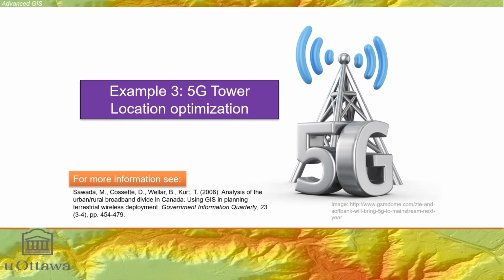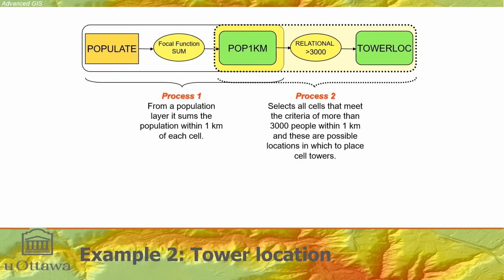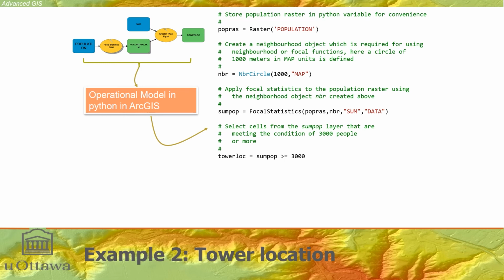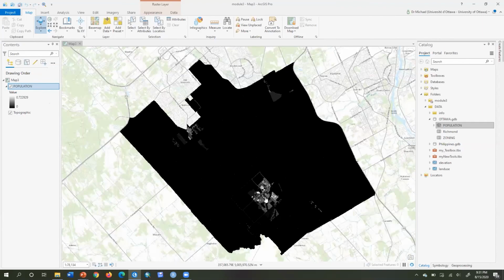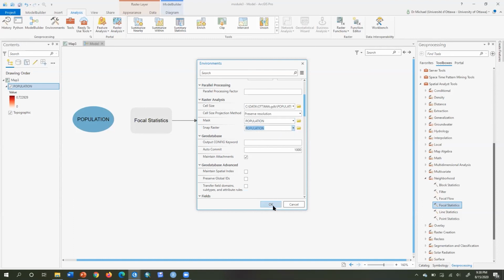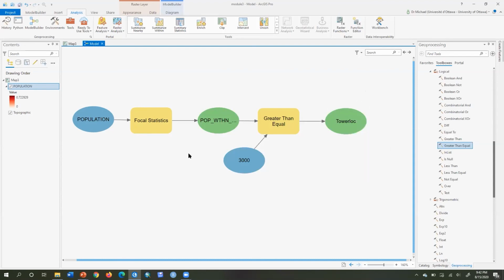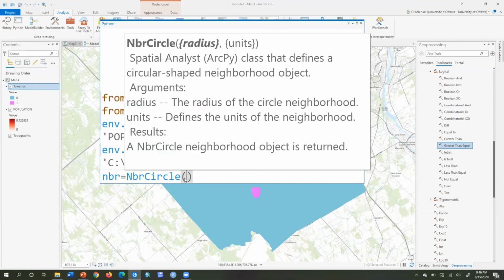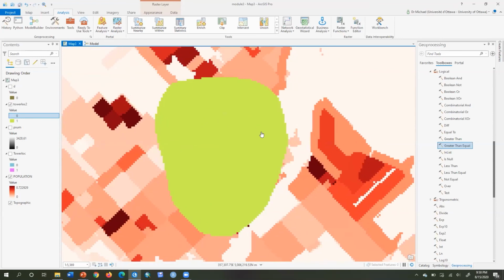Module 4C: Finding location for 5G tower in ArcGIS Pro Model Builder & Python